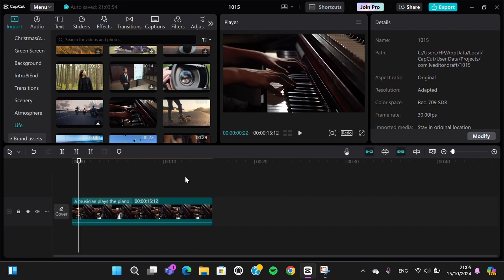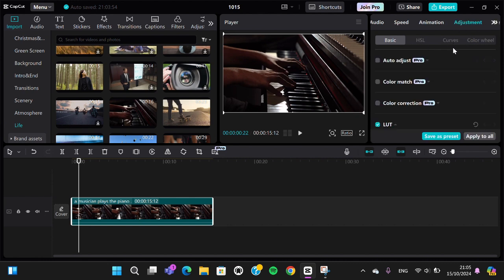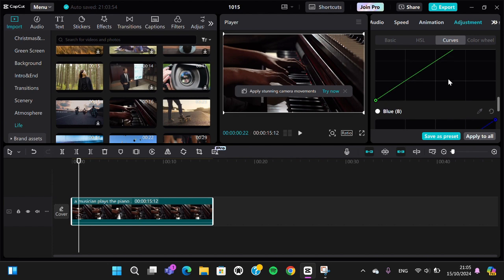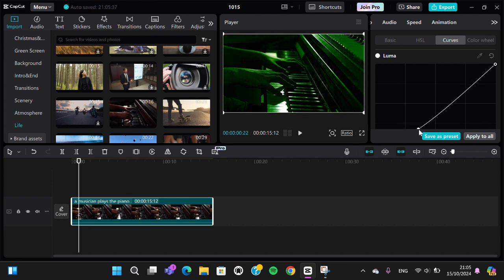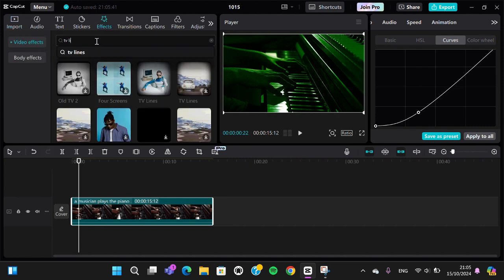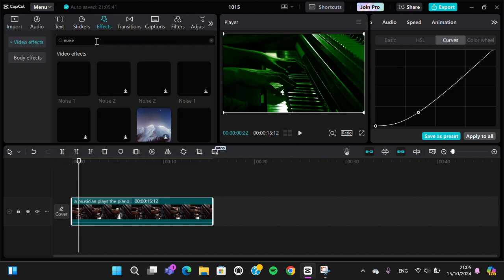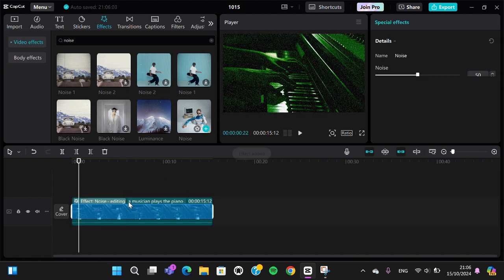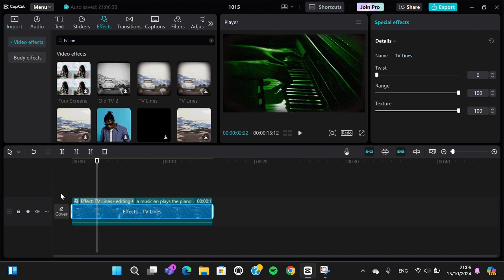💲 STEPS: How to Make Realistic Night Vision Effect In CapCut PC | Solution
Want to create an eye-catching night vision effect for your videos? In this tutorial, I’ll show you the step-by-step process to achieve a realistic night vision effect using CapCut on PC. Perfect for enhancing your videos with a unique and professional look, this guide will provide you with all the tools and techniques you need to impress your audience!